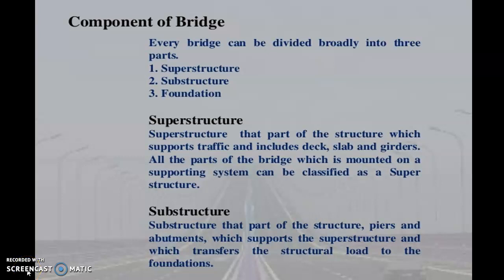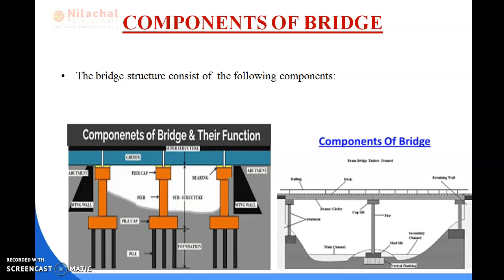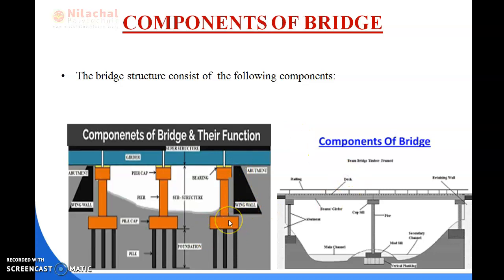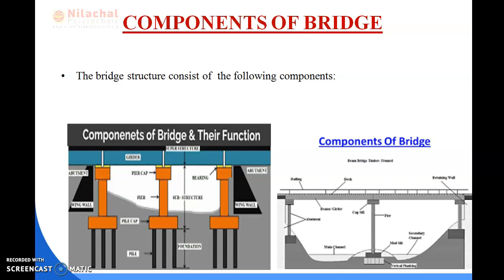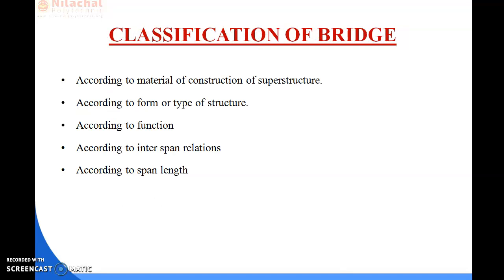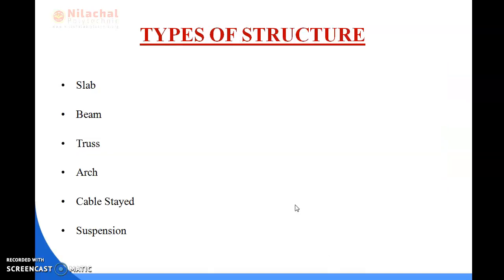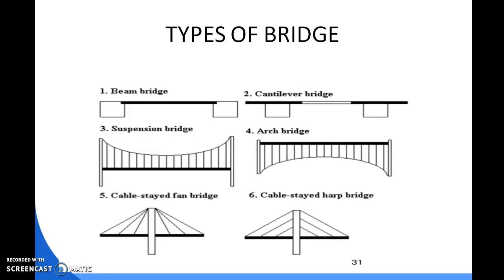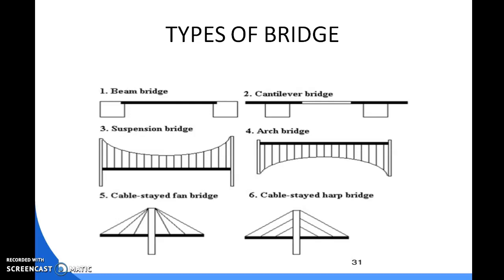5TH SEM CIVIL ENGINEERING, RAILWAY AND BRIDGE ENGINEERING, PART-B, CH-1INTRODUCTION TO BRIDGE,part 2